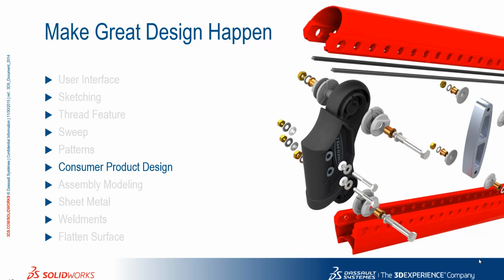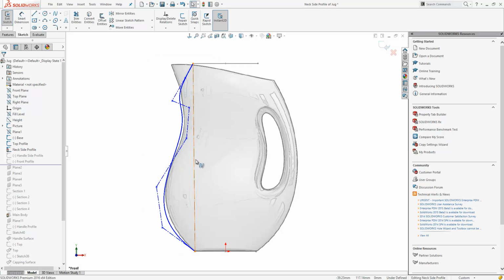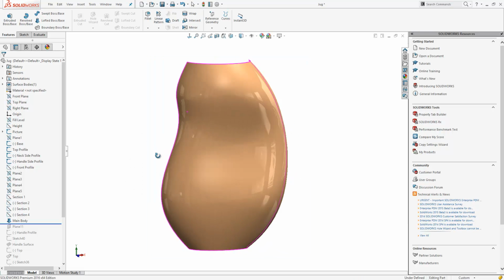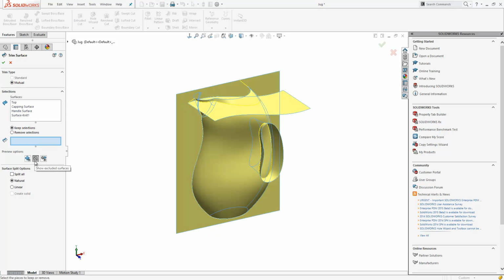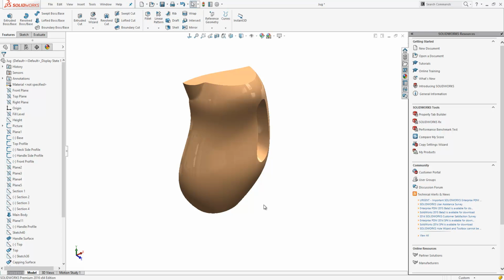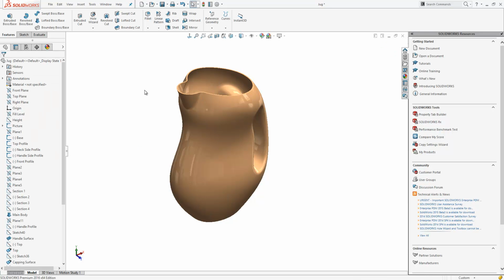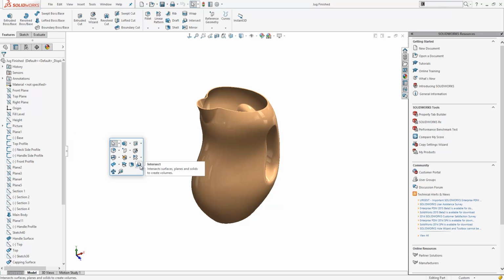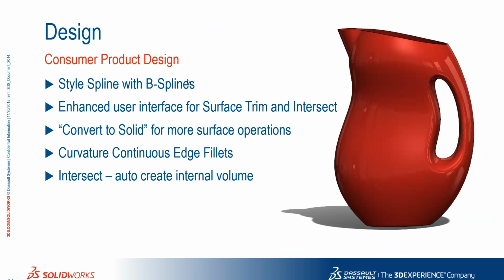What's new in SOLIDWORKS 2016 - Part 6: Consumer Product Design